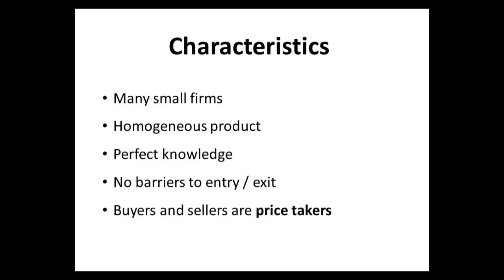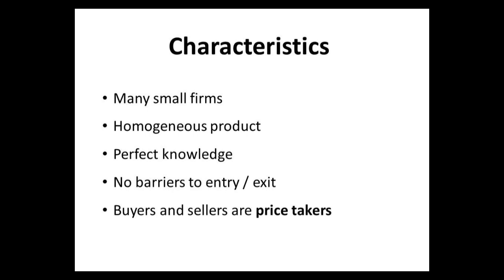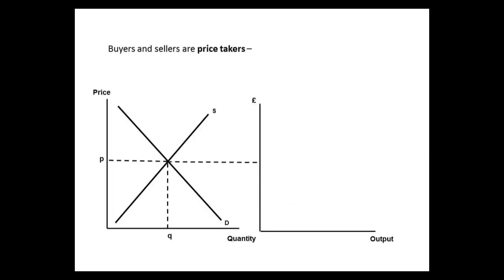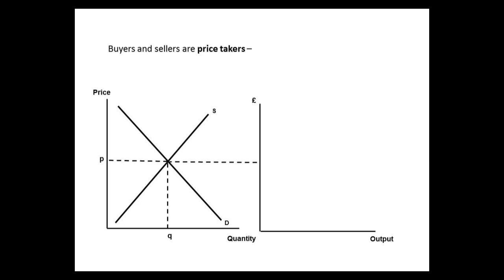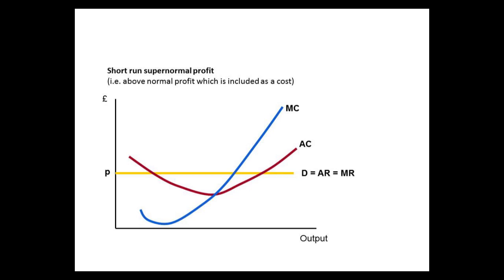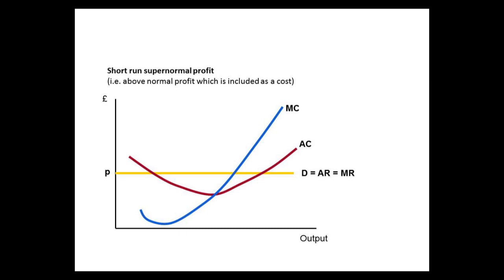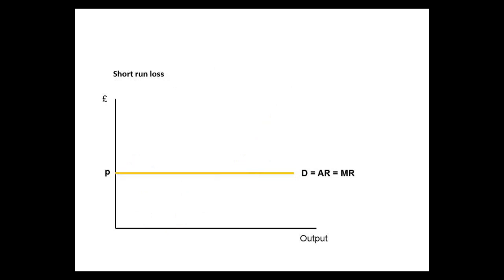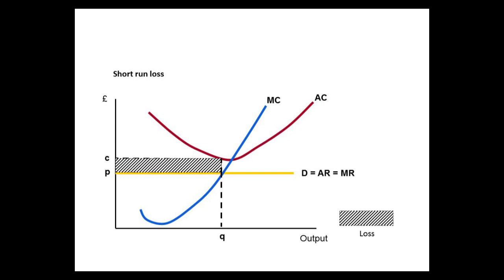Theme 3 Perfect Competition - Short Run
Explaining how a perfectly competitive firm can make a supernormal profit or loss in the short run.